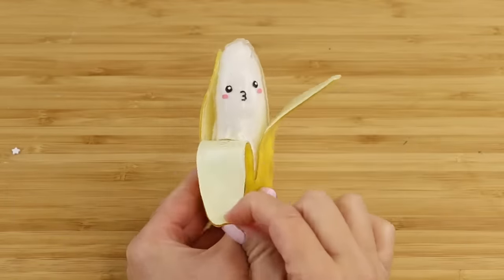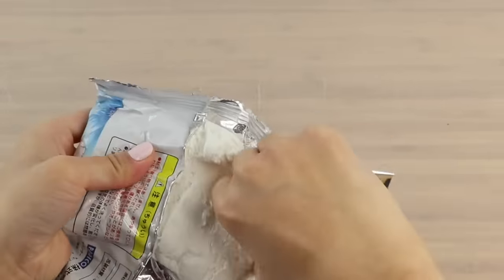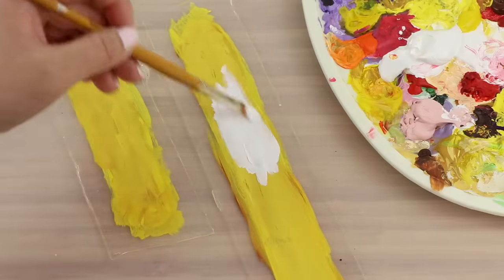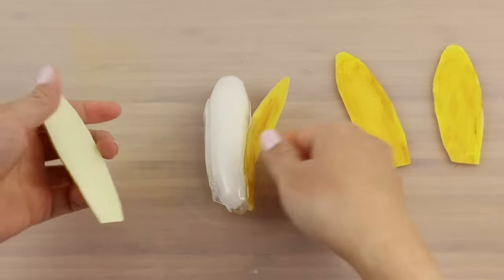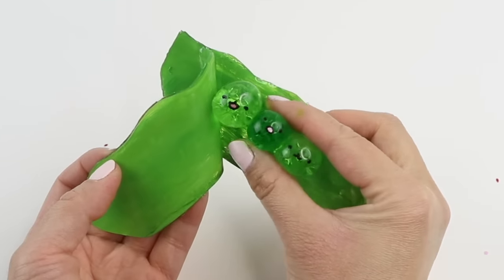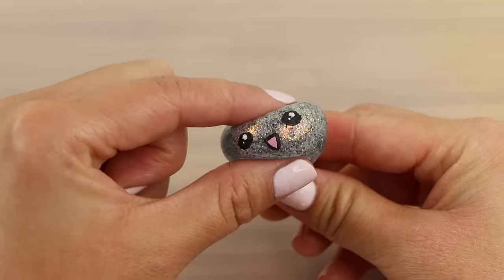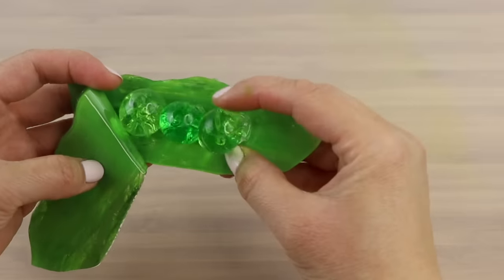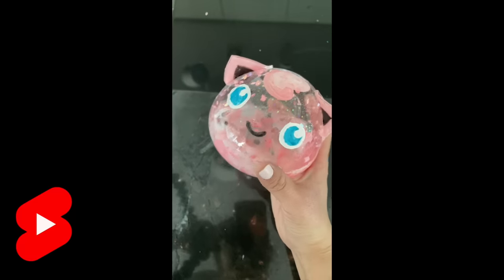You can PEEL these squishies!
♥ Nano tape kits with glitter and straw!* ♥
Nano tape has lots of other uses aside from just making bubbles! You can wrap clay or slime inside to create very satisfying squishies. For this DIY I also used two layers of tape to make a banana skin or pea pod that you can peel open. The trickiest part here is creating the boundaries between where tape should stick and where it should peel. You have to use liquid soap to mark the non-sticky areas but since it's invisible it's a bit harder to work than glue. Once nano tape gets wet it won't stick at all so be careful not to apply too much at once.

SHOPPING WARNING: Something to watch out for when ordering nano tape online is that many sellers use images that are quite misleading. The tape always looks bigger and thicker than it really is so you really have to double check the width of what is being sold. 3cm /1.2" is the absolute minimum and ideally you want to have 5cm / 2" tape. Unfortunately I've also experienced sellers sending the wrong size despite me ordering the correct dimensions. So if in doubt, double check the listing description and don't get the cheapest product which is more likely to be a smaller roll of tape.

♥ Shopping Links* ♥
Nano tape kits with glitter and stuff!
Extra wide nano tape (5cm)
Thinner nano tape (3cm)
Metal Straw
Glitter (chunky iridescent)
Glitter (confetti shapes)